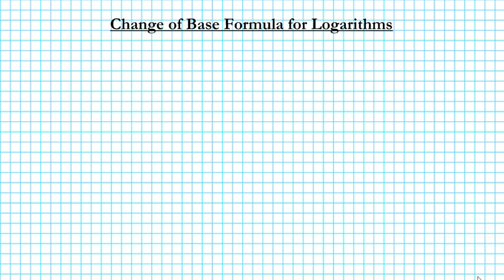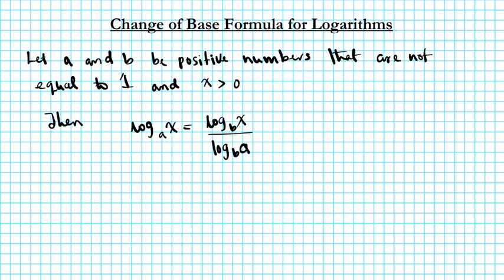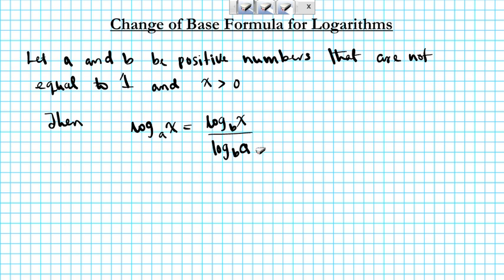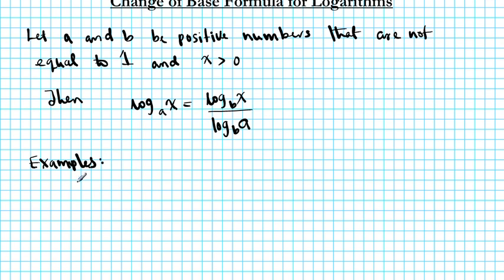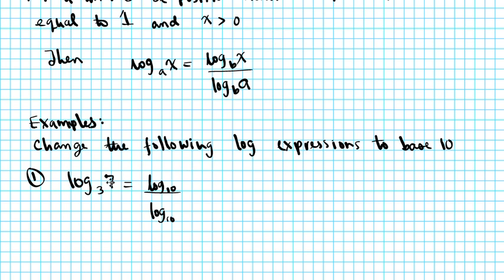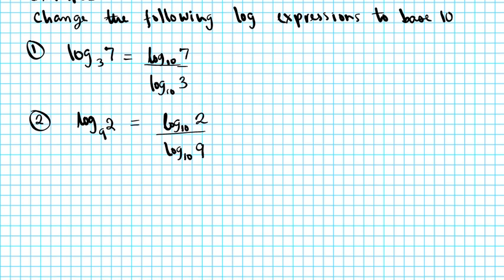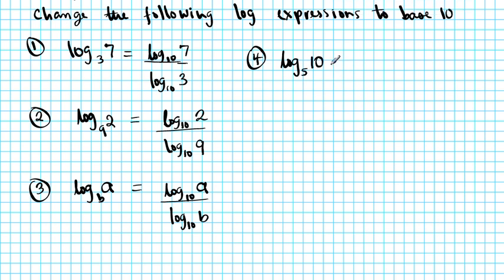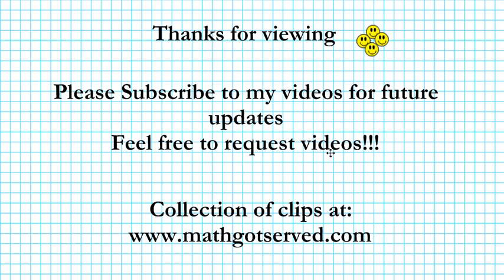Change of base formula for logarithms algebra logs exponents